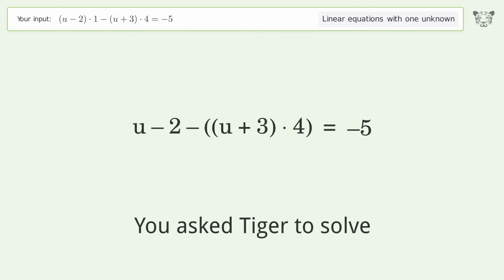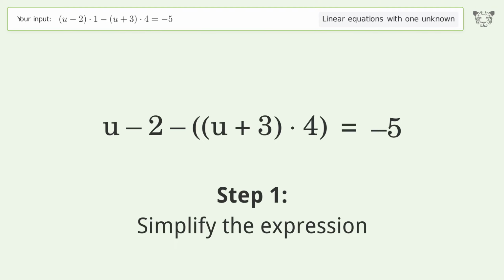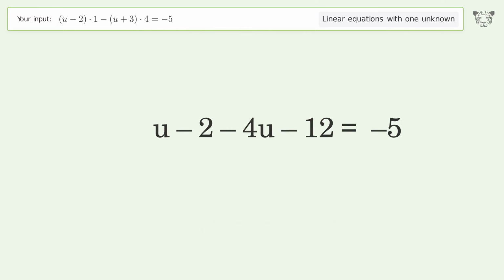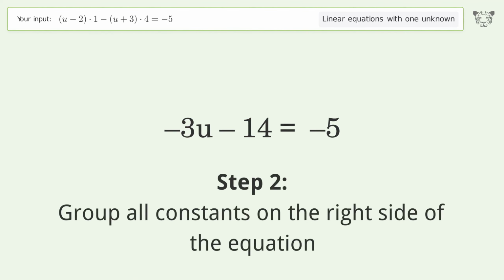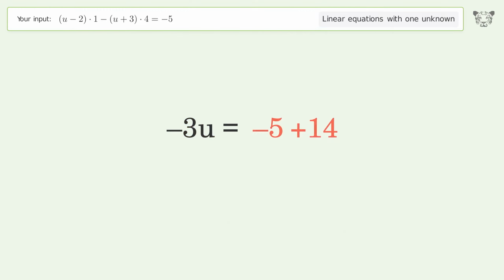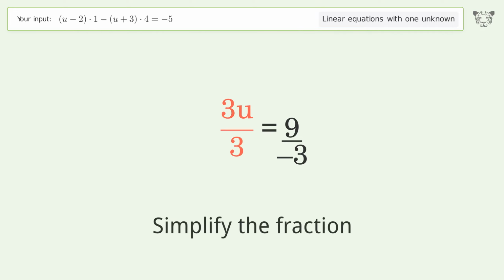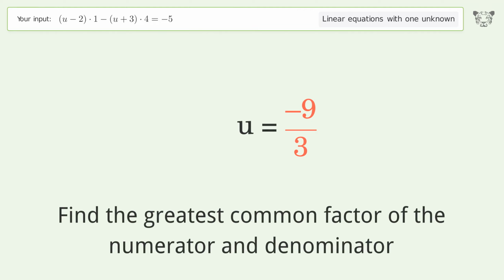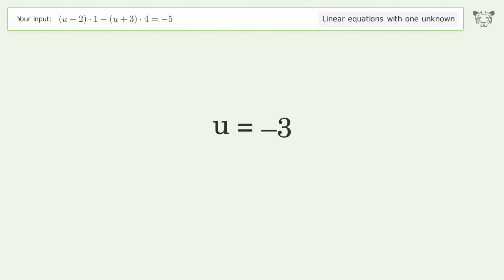Solve (u-2)*1-(u+3)*4=-5: Linear Equation Video Solution | Tiger Algebra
Struggling with (u-2)*1-(u+3)*4=-5? Watch our step-by-step video on Tiger Algebra to master this linear equation effortlessly.